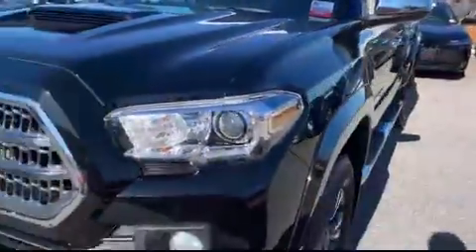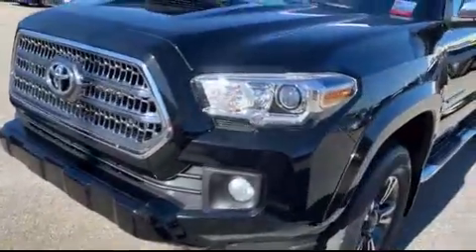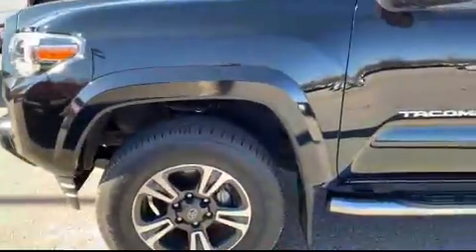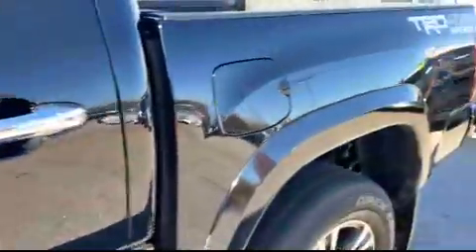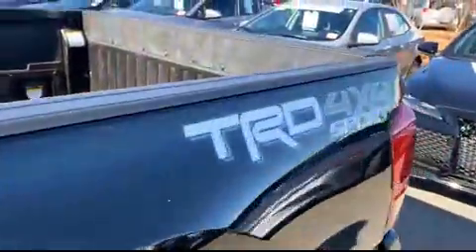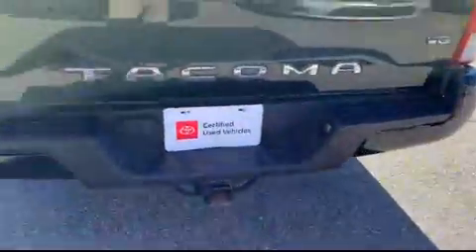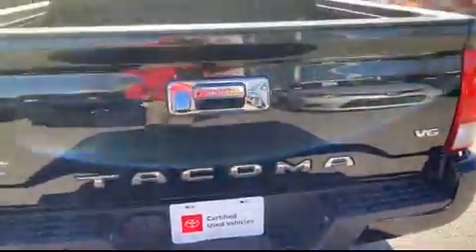2017 Toyota Tacoma TRD Sport V6 4x4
If this vehicle is still available, you can locate it using stock # A306803 on our

This vehicle is certainly unique! Once driven by our Used Car Manager, it has been meticulously maintained by our dealership and has under 20k miles on it. A beautiful Tacoma that would make a great addition to anyone's garage.

Certified. Recent Arrival! CARFAX One-Owner. Clean CARFAX.

Black 2017 Toyota Tacoma TRD Sport V6 4WD 4WD 6-Speed Automatic V6

Toyota Certified Used Vehicles Details:

  * 160 Point Inspection

  * Roadside Assistance

  * Powertrain Limited Warranty: 84 Month/100,000 Mile (whichever comes first) from TCUV purchase date

  * Limited Comprehensive Warranty: 12 Month/12,000 Mile (whichever comes first) from certified purchase date. Roadside Assistance for 1 Year

  * Transferable Warranty

  * Vehicle History

Awards:

  * 2017 KBB.com Best Resale Value Awards   * 2017 KBB.com 10 Most Awarded Brands